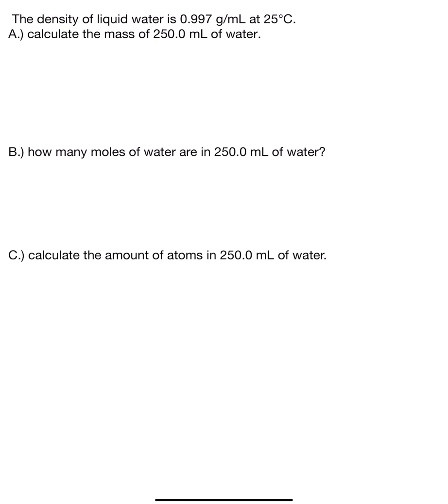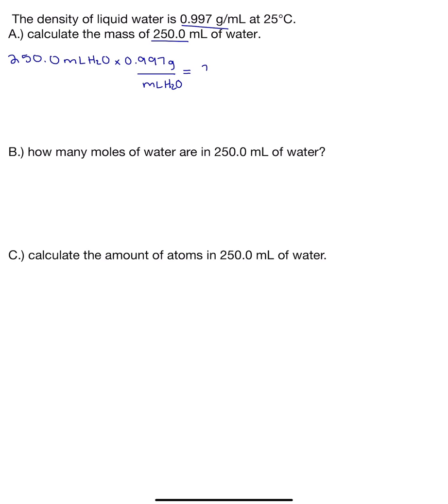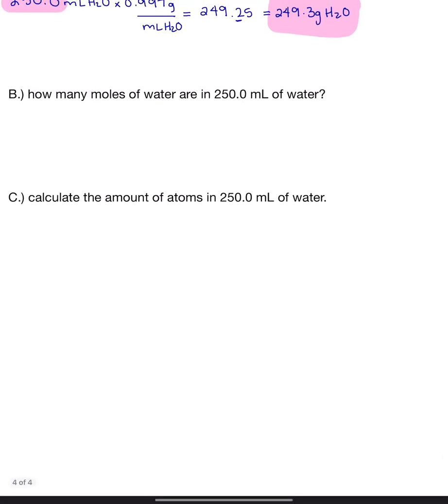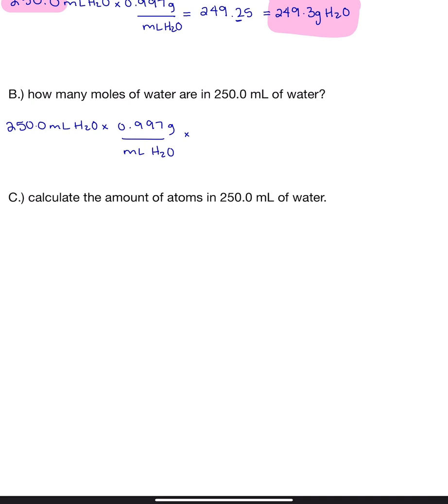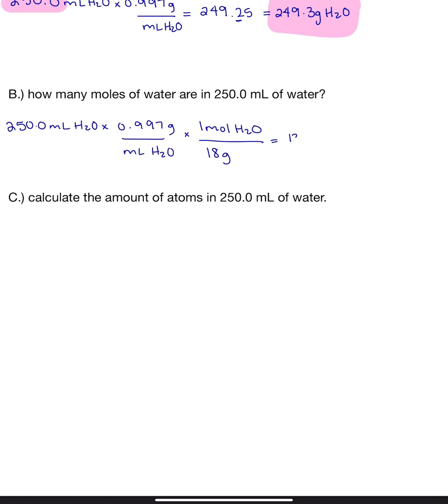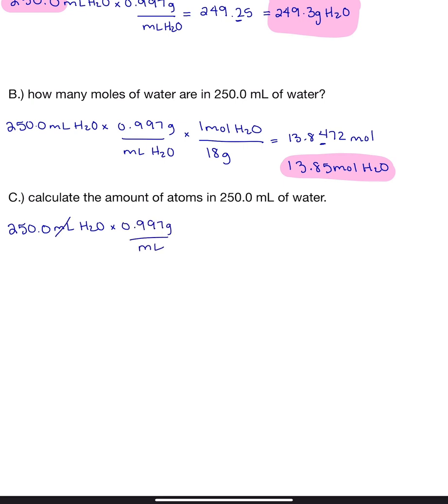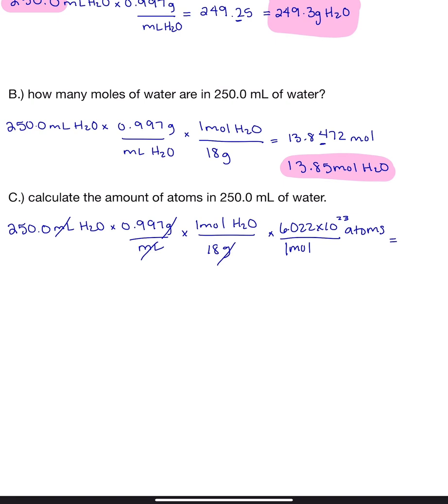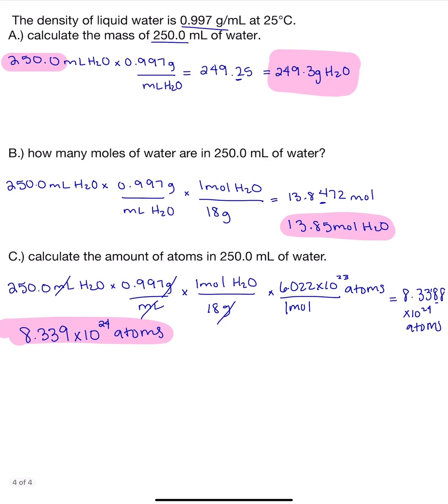Dimensional analysis in a mole concept problem